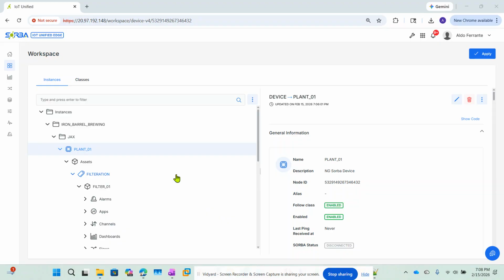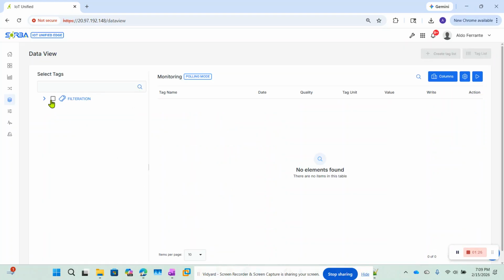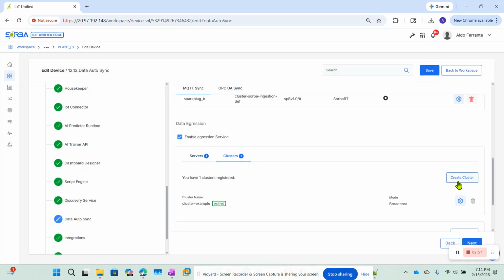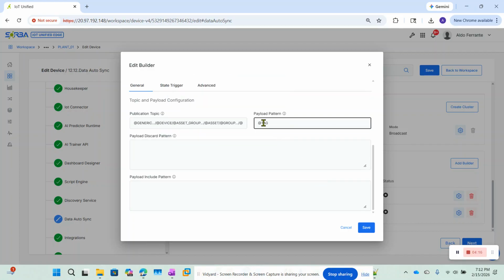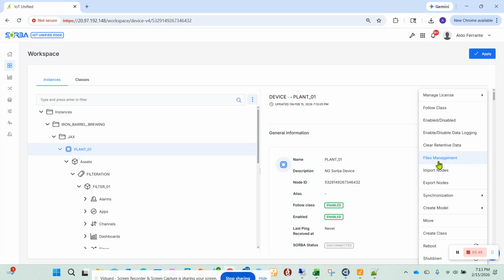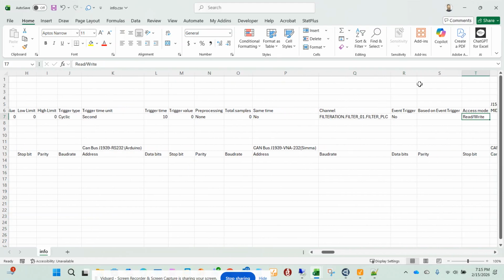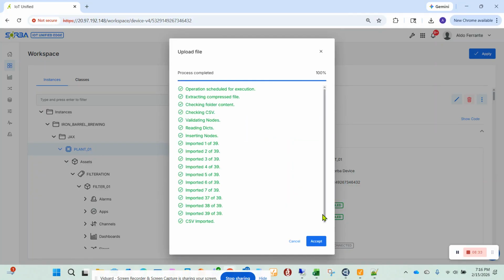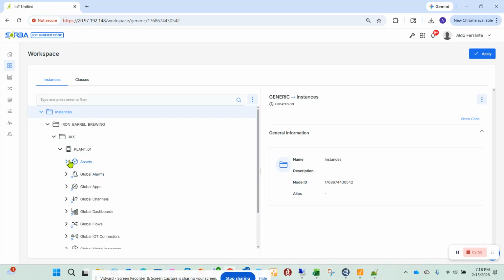How a Unified Namespace (UNS) Unlocks Scalable AI & ML with SORBA.ai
In this presentation, we break down why architecture determines whether industrial AI succeeds — or stalls.

Most AI initiatives struggle not because the models fail, but because the underlying data infrastructure can’t scale. That’s where a Unified Namespace (UNS) changes everything.

In this video, we cover:

• What a Unified Namespace (UNS) actually is
• Why event-driven, structured data is critical for AI/ML success
• How SORBA.ai connects natively into a UNS architecture
• The technical impact on model development and deployment
• The systems integrator advantage
• The business case for scaling AI across multiple sites

You’ll see how combining with a UNS architecture transforms AI from a one-off pilot into repeatable enterprise infrastructure.

If you’re a systems integrator, plant engineer, or executive evaluating industrial AI strategy — this video will clarify why architecture must come first.

AI doesn’t scale without structure.
Architecture first. Models second. Results always.